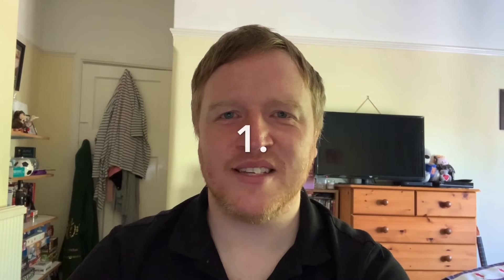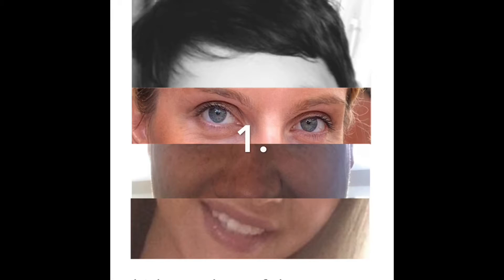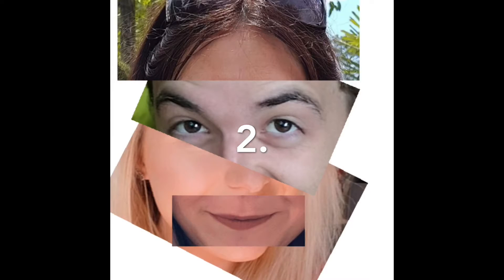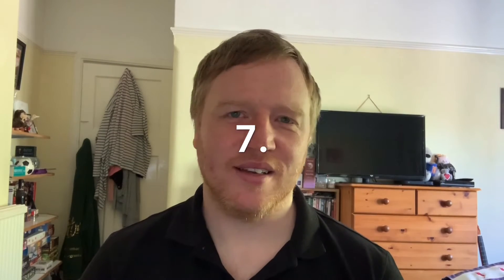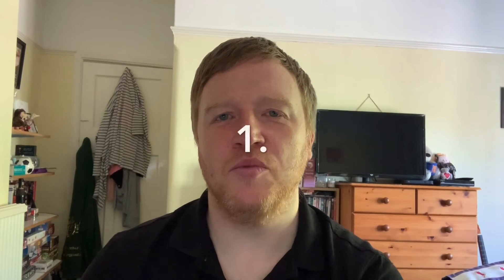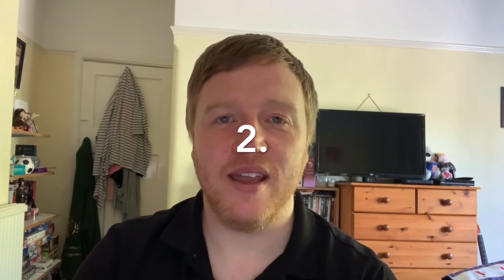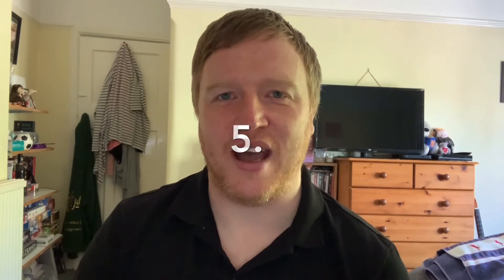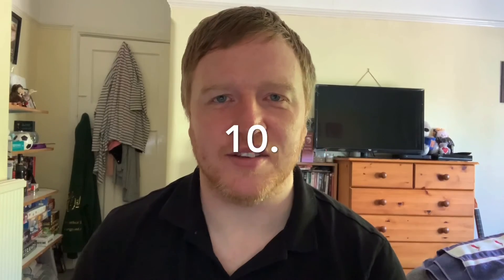ANSWERS to The Great BIG Lancaster Road Quiz!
Mr Boardman gives the eagerly awaited answers to the quiz!